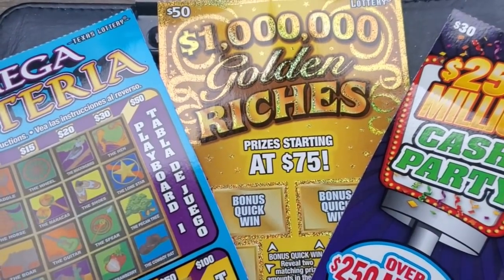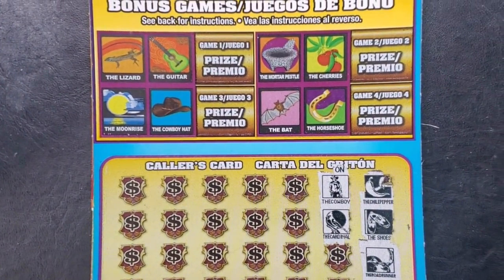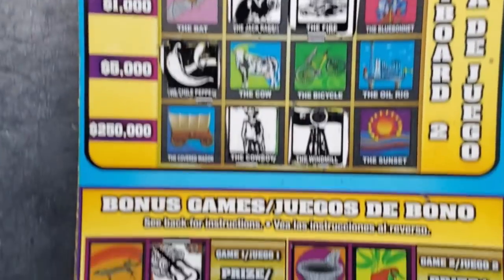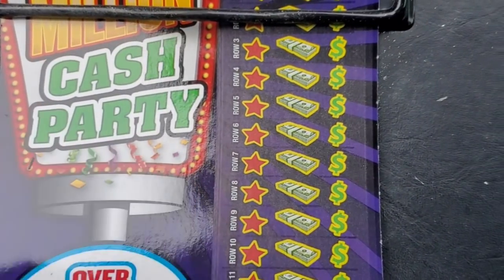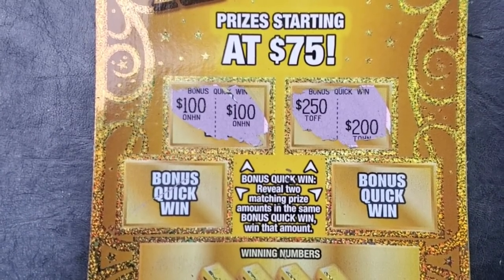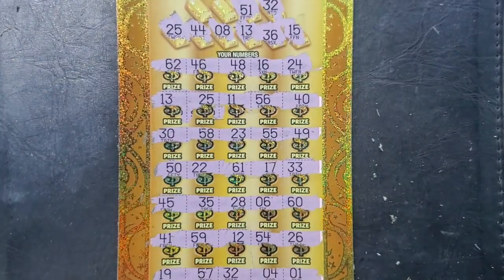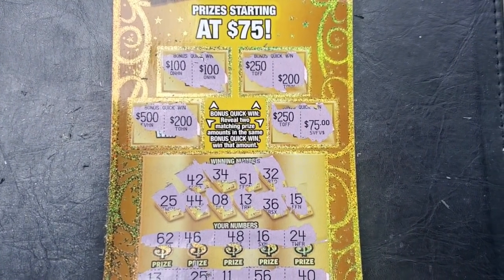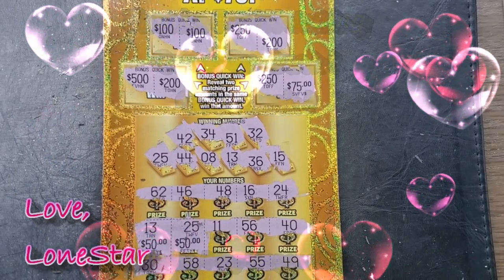LoneStar Scratch'N🤠TX Lottery🤠TX Lottery Scratch Tickets🤠Mega Loteria🤠Cash Party🤠Golden Riches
This Channel features Scratch Off Tickets From The TX Lottery
This Video Features the following scratch off games
$10 Mega Loteria
$30 Cash Party
$50 Golden Riches
LoneStar plays a $90 Session of TX Lottery Scratch Off Tickets and Finds a Nice Win ! Plus See My Mega Loteria Reveal ! WOW ! Just WOW !